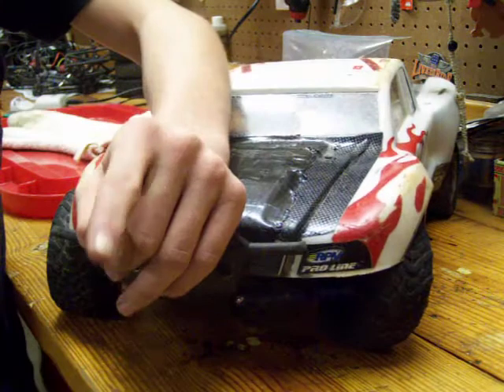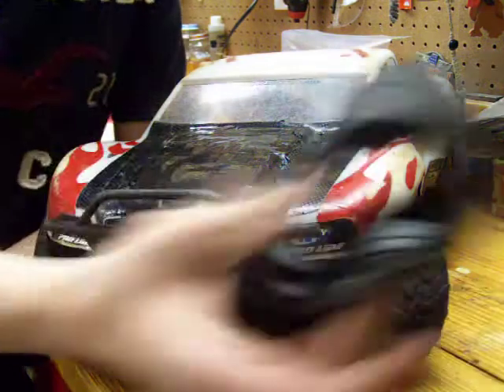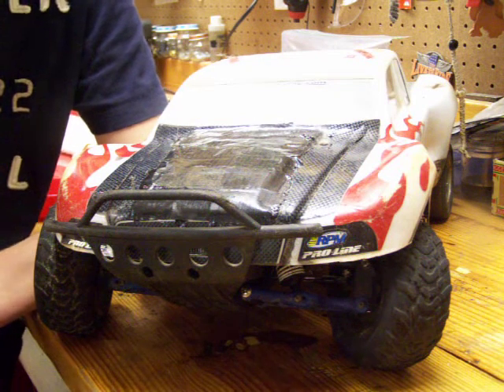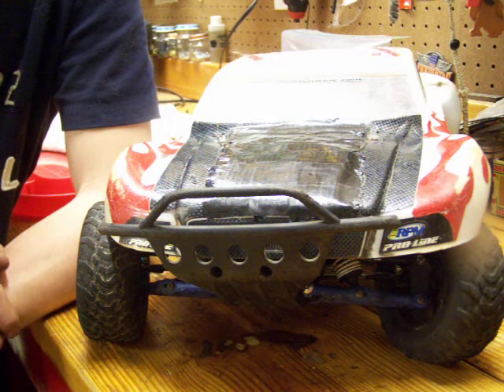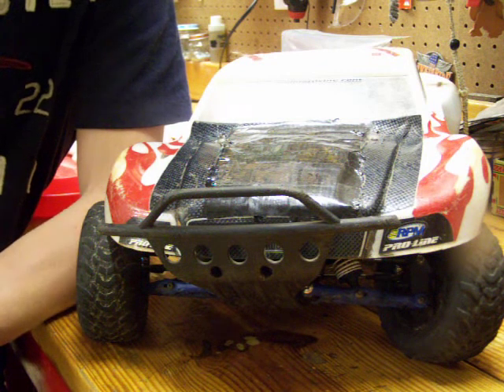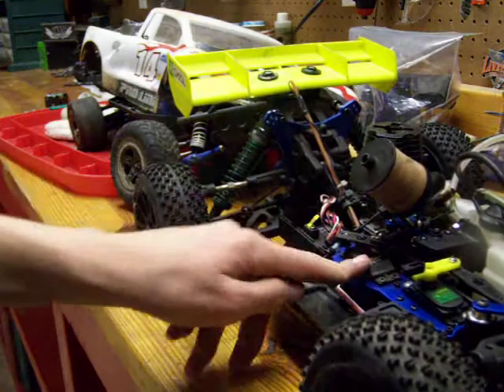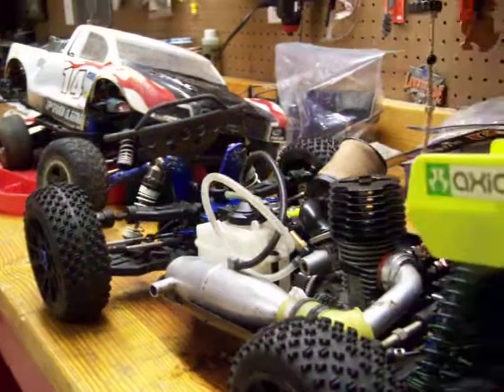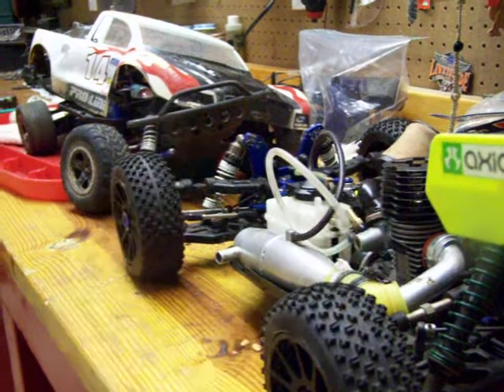stuff going on in r/c this week #5